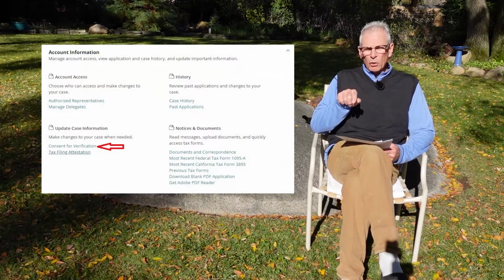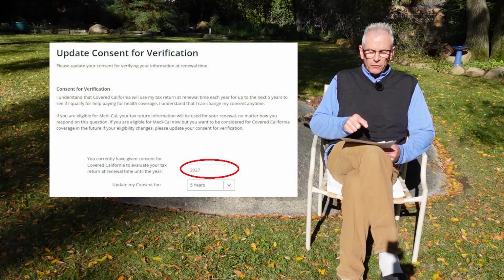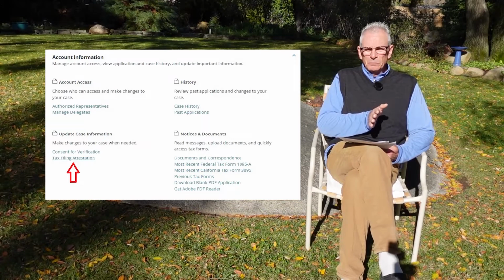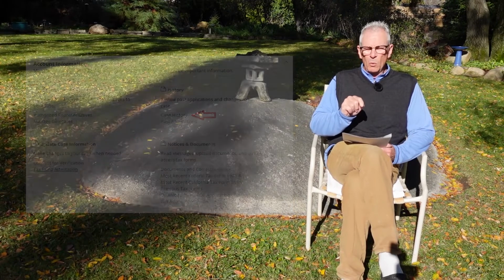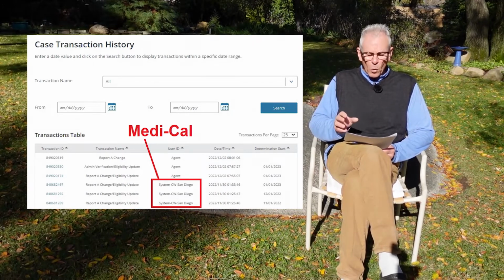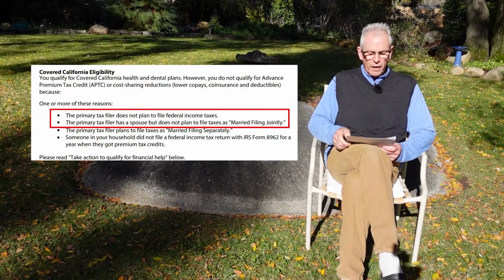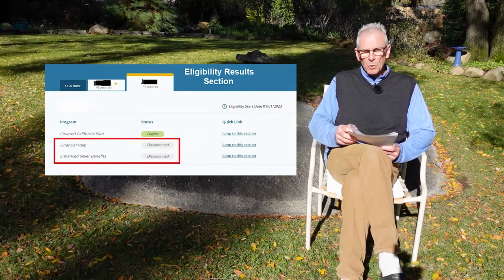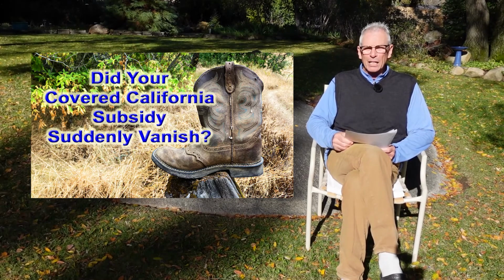Did Your Covered California Subsidy Suddenly Vanish?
Three areas to review in your Covered California account if your subsidy suddenly is lost with no apparent explanation. The subsidy loss can sometimes be triggered by a Medi-Cal review.